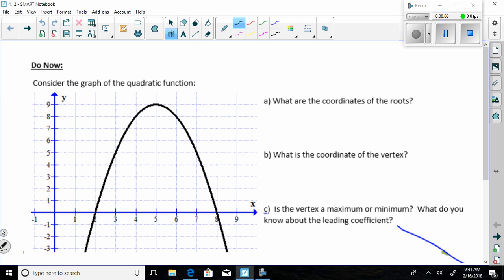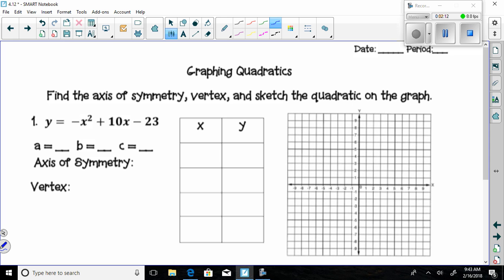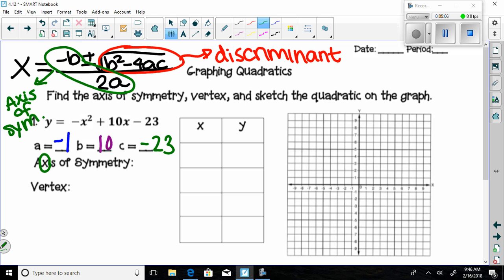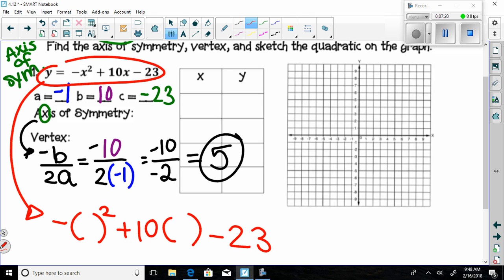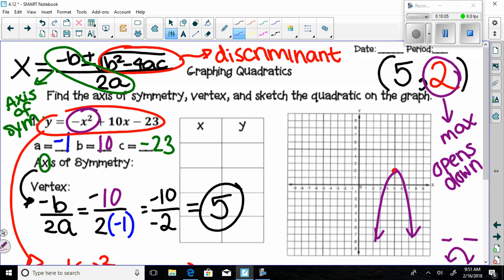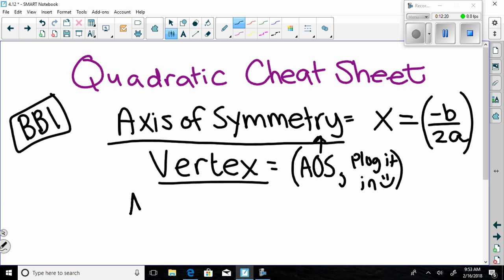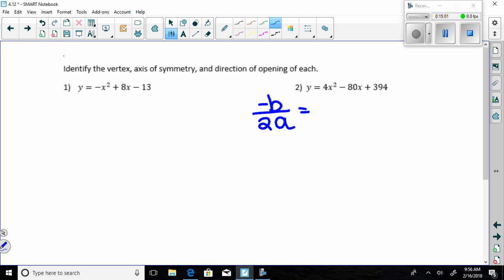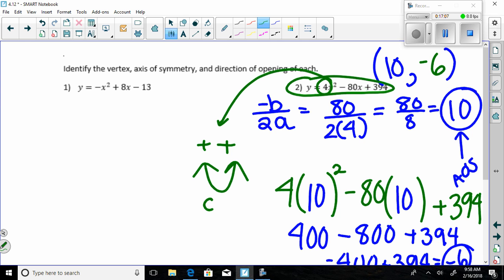4 12 Axis of Symmetry and Vertex Formula